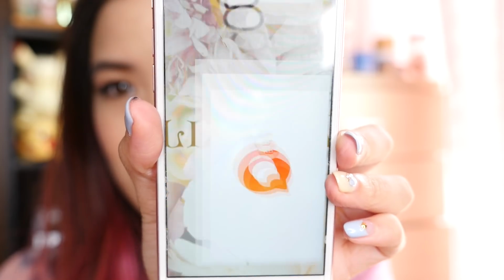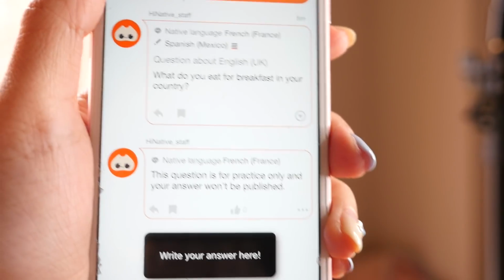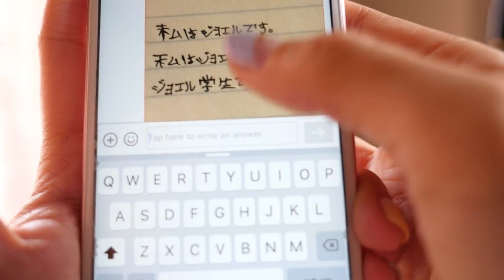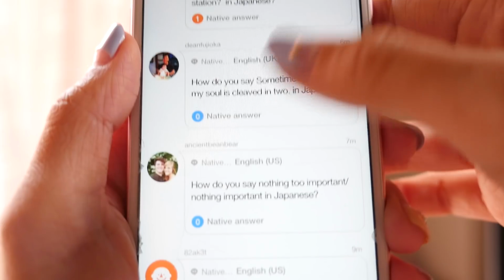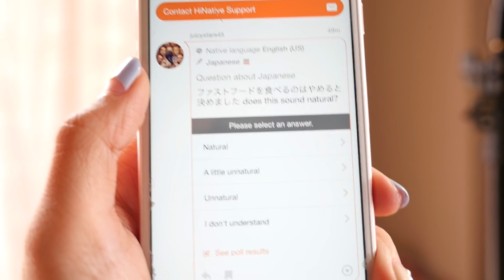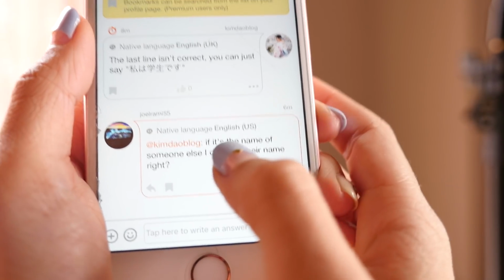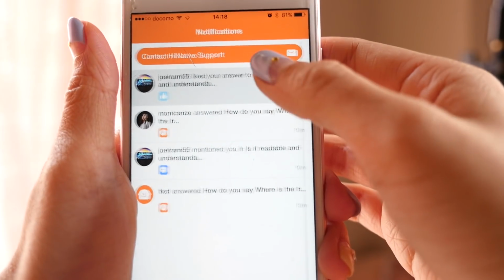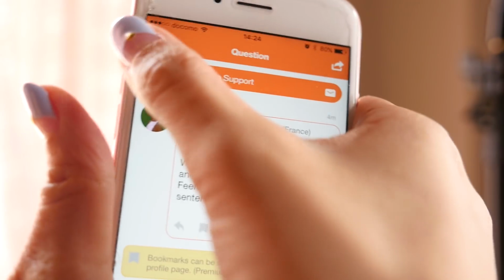Learn Japanese with an app! | HiNative Review | KimDao in JAPAN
In today's video I review an app that is a tool to help you learn Japanese. It also supports over 120 different languages so it is a great way to get others to help you learn!

:::::♥ ♥::::: SEND ME MAIL! :::::♥ ♥:::::
Yummy Japan - KIM DAO
2F., Toetsu Hakuyo Building,
4-9, Yonban-cho, Chiyoda-ku,
102-0081 Tokyo,
Japan